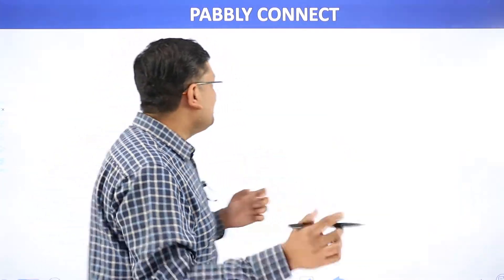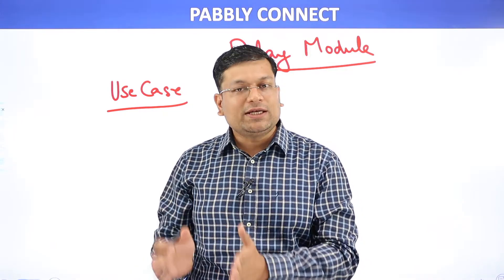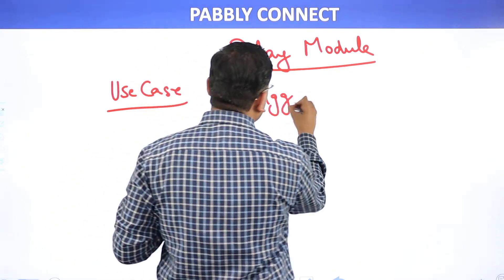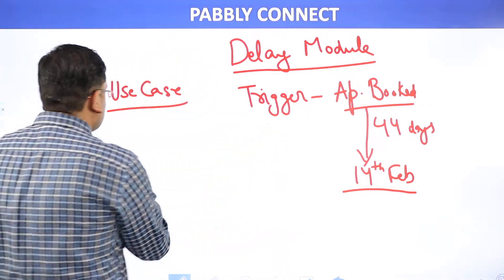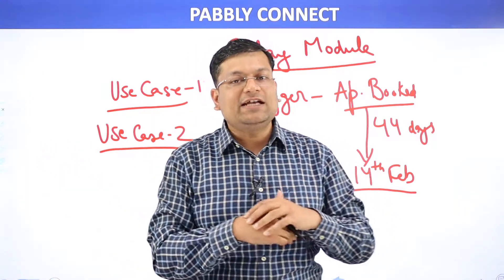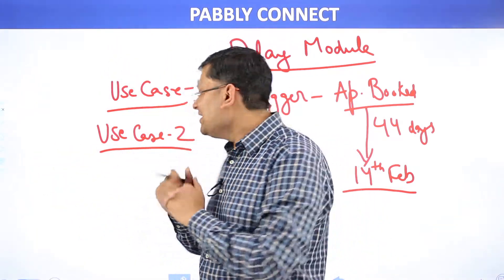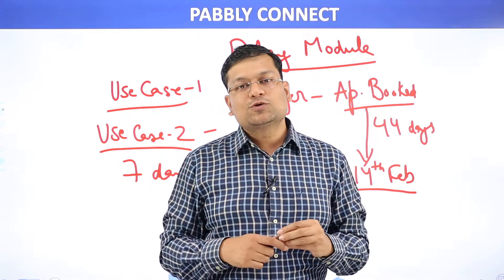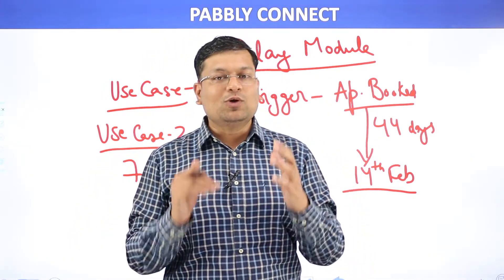Delay Module in Pabbly Connect Explained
We offer 2 types of Delay Options inside Pabbly Connect:

A. Delay Until (This will delay a task until a certain date)
B. Delay For (This will delay a task for a specified time period like 7 days)

Not just these 2 software, one can integrate any software quickly with Pabbly Connect and automate marketing, sales, payments, or any business processes in minutes without having any programming skills

Just like Newton’s Third Law which states “Every action has an equal and opposite reaction”. You gotta tell Pabbly Connect on when and how to react.

Pabbly Connect has the integration of around 400+ world's popular applications like Gmail, Stripe, PayPal, Shopify, MailChimp, Zoho, Google Sheets, Slack and more..

It supports all the popular apps for CRM, Marketing, E-Commerce, Helpdesk, Payments, Web forms, Collaboration, and much more...

When you use an application for real you will know how easy it is to integrate two different software. Pabbly Connect is a bridge that lets you create simple one-to-one automation workflows or just sync data between two apps in a matter of time.

For this, you need to create a workflow wherein you can define the tasks in a proper way for data transfer. Workflow is a space where you can mention what & how you want to transfer information between apps using actions and triggers.

What are Triggers and Actions?

Triggers- A Trigger is an If statement. An event on which you want to perform an action.

Actions- An Action is the result of trigger or End result of if statement

To understand it in a better way you need to know what is “If Statement” Basically “If Statement” is a parameter we decide like when this happens then do this. Here input “When this happens” is a trigger and the output “Do this” is action.

For Instance: “When a customer purchases something from my WooCommerce account” or “When the payment is received from customers” is trigger.

Based on these events, when we want to do something like “send message to customer for successful purchase” or “create Google Sheet for customer payment details” is Action.

Or in simple language you can say that Trigger is basically the input and Action is the output you get because of the trigger.

Hence, creating a workflow in Pabbly Connect is as easy as pie!!!

Few In-built Tools of Pabbly Connect

Filters -  Filters allow you to transfer selected data into the software. As the name speaks for itself, this feature carries out the filtration process so you can transfer the required data only.

Routers - Routers can help you send different data in different software from a single workflow.

Formatters- The formatters lets you convert the data into the required format. For example- If you want to change the date format from MM-DD-YYYY to DD-MM-YYYY, you can easily do it using Date Formatter in Pabbly Connect.

Multi-step calls - Using this, you can connect multiple applications in a single workflow without any trouble.

5-Minute Interval - The software has a data capturing time interval of a minimum of 0 to a maximum of 5 minutes. Within this time frame, the transfer data’s response will be fetched by Pabbly Connect. This is an educational video showing how to automate and integrate multiple platforms.